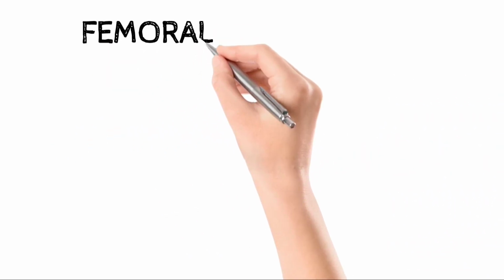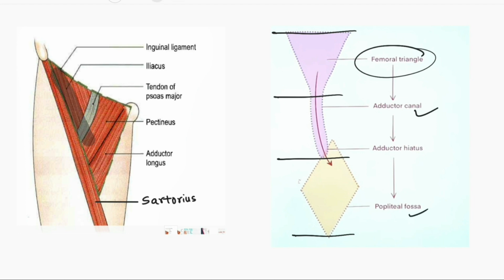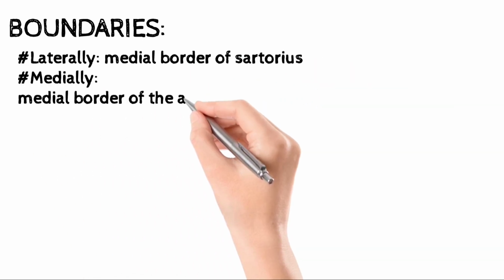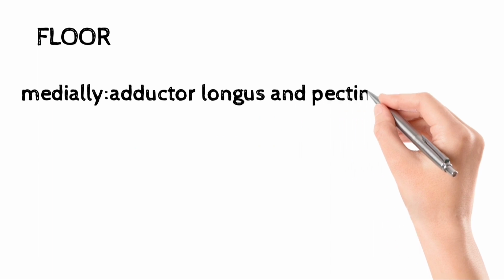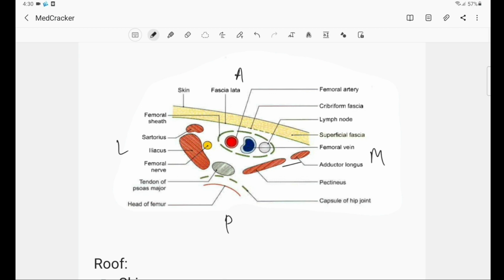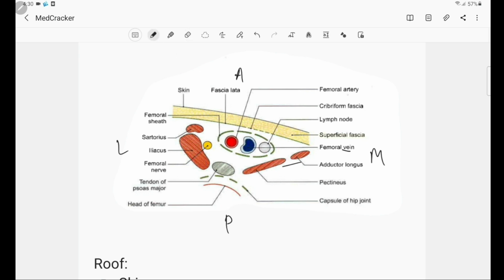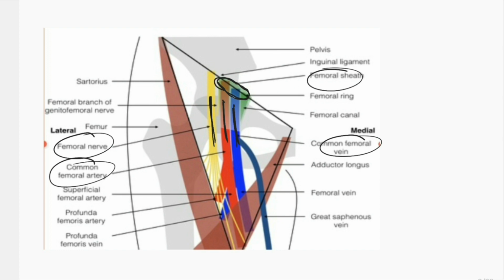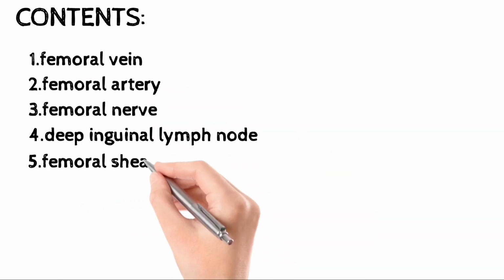Femoral triangle || Lower limb anatomy || Medcracker || Yubraj Mahara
Definition,Boundaries,roof ,floor and contents of Femoral triangle